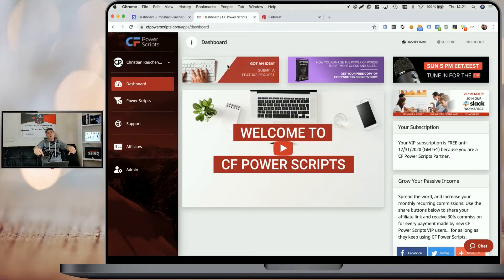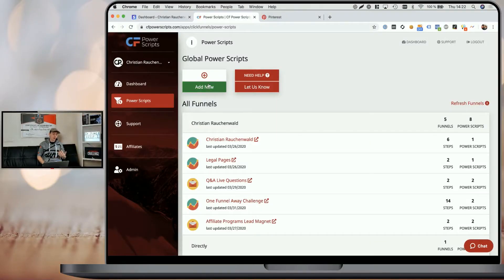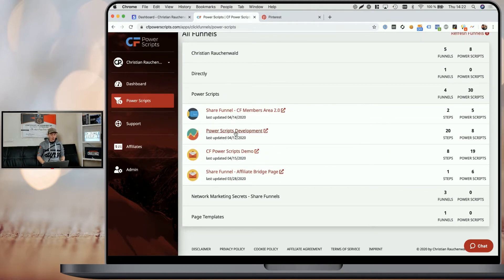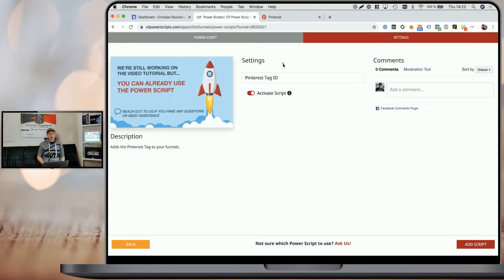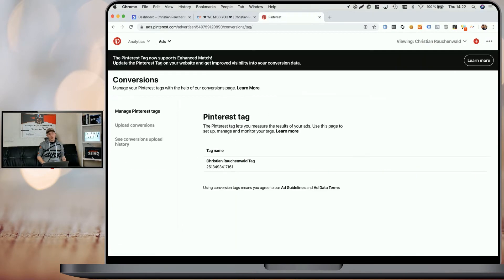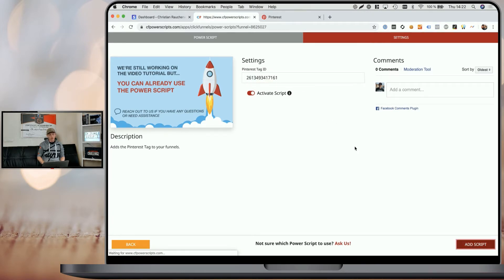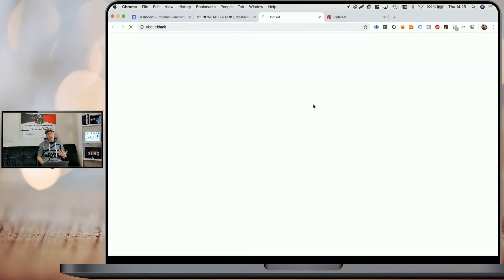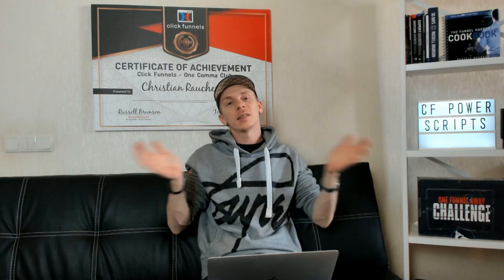ClickFunnels Tutorial: How To Add The Pinterest Tag Tracking Code To Your Funnels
ClickFunnels Step By Step Tutorial: Learn How To Add The Pinterest Tag Tracking Code To Your Funnels In ClickFunnels

In this ClickFunnels tutorial for beginners and advanced users, I'm going to show you, how you can use the Pinterest Tag Power Script to add the basic Pinterest Tag tracking code to your funnels in ClickFunnels.

The Pinterest Tag Power Script also provides enhanced matching and forwards the user's email address to Pinterest for more accurate reporting once a user opted in on a previous funnel step on the same domain.

1️⃣ Create your FREE CF Power Scripts account and link your existing ClickFunnels account to get access to all our free Power Scripts.

and get all CF Power Scripts VIP features for FREE.

3️⃣ Save 45% by upgrading your existing ClickFunnels account and get all CF Power Scripts VIP features for FREE.

// EQUIPMENT